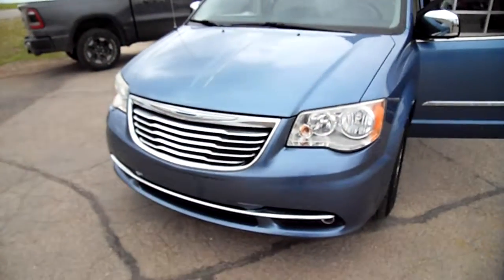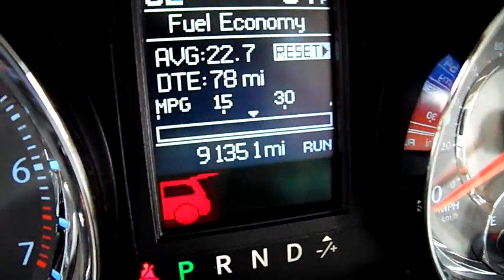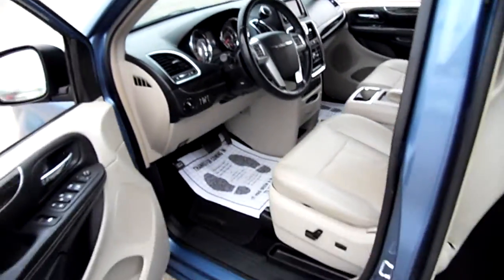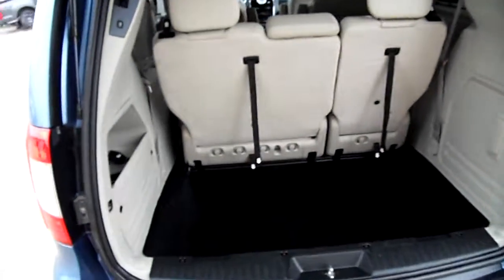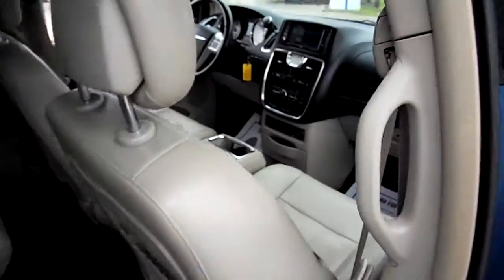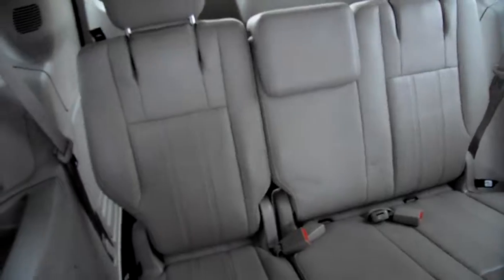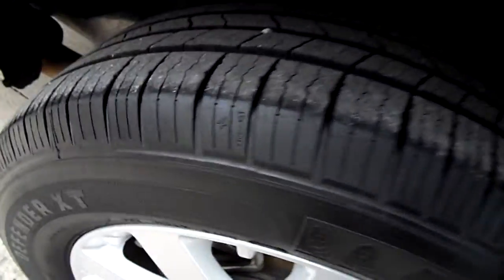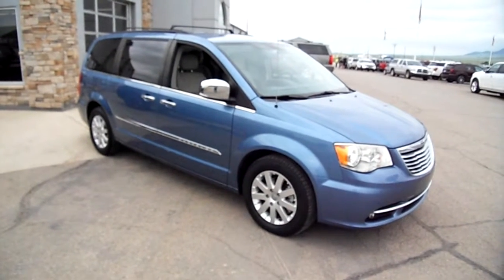C1703A 12 Chrysler Town & Country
Watch the video... Yep.. This van is THAT NICE! Like new, great Tires, Power Hatch, Power Sliding Doors, DVD Player Heated Front Seats and Heated Steering Wheel. Hands-Free Phone, Bluetooth Media, 30-gig Hard Drive, Power Everything, Backup Camera, 3 months of free Sirius Satellite Radio, and it keeps going! Check it out in person if you need a great mommy rig or daddy rig. Great for grandparents, too!